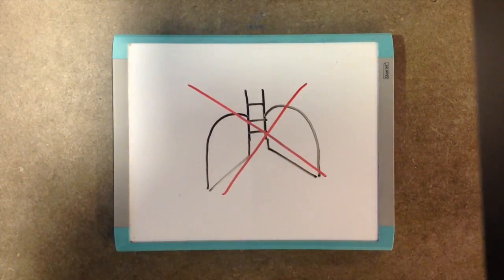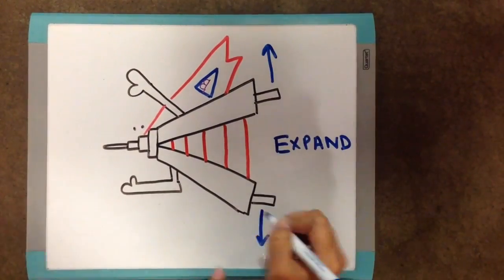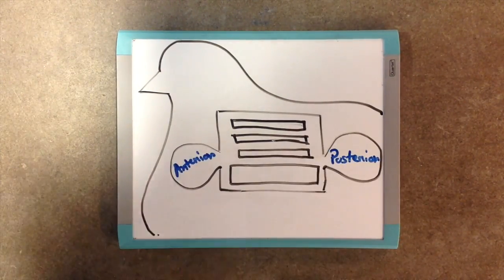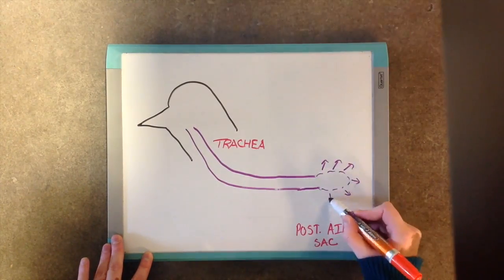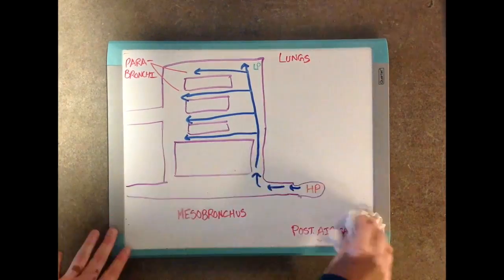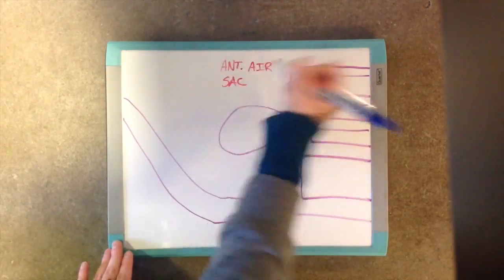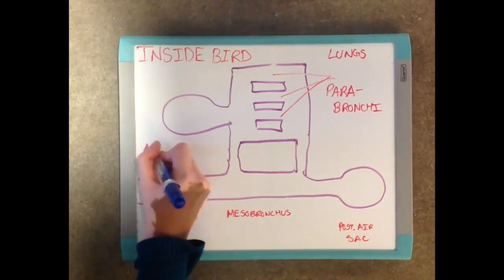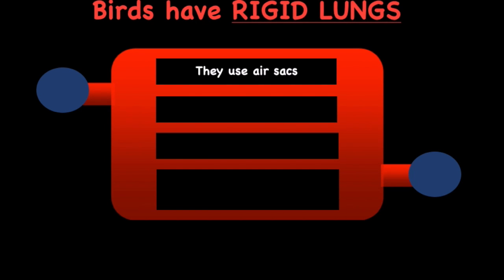BIOB34: Birds use bellows system for respiration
Animals have various mechanisms to transport oxygen from the atmosphere into their bodies. These mechanisms make up an animal’s respiratory system. Compared to the other respiratory systems such as those of the mammals and amphibians, the avian respiratory system is quite unique. Their respiratory system is composed of rigid lungs, as such, they require mechanisms to move air within the respiratory system. This mechanism is known as the bellow system.
In this video, we will be explaining how birds use the bellow system for respiration. We will discuss what a bellow is, how air sacs (bellows) work, and their part in the 2 cycles of inspiration and expiration.
It is through the use of low and high pressure in the air sacs created by the chest muscles that create the movement of air into or out of the air sacs. During the video, the purple arrows around or within the air sacs represent the force of the chest muscles that are acting on the sacs. The purple arrows within the air sac represent the force that causes the air sacs to expand, whereas the arrows around the air sacs represent the force that results in the constriction of the air sacs. Within the video, LP and HP represent low pressure and high pressure respectively. The blue arrows represent the movement of air for the first cycle of respiration, whereas the red arrows represent movement of air for the second cycle of respiration.  It should be emphasized that in this video, we are looking at the step by step pathway of fresh air that has just entered into the respiration system. In reality, the two inspirations and the two expirations occur simultaneously. Therefore, the anterior and posterior air sacs expand simultaneously during inspiration and constrict simultaneously during expiration.

Works Cited

Alamy. Owl turning head. Digital image. MAIL Online. Associated Newspapers Ltd., 31 Jan. 2013. Web. 24 Nov. 2014.

Alumo Music. “That Positive Feeling”. AlumoAudio. 2012. Mp3 (LICENSE PURCHASED)

Chudtsankov. Smiling Detective Eyeball. Digital image. Dreamstime. Dreamstime, n.d. Web. 24 Nov. 2014.

Foster and Smith. "Respiratory System of Birds: ANATOMY and Function." Peteducation.com. Foster and Smith, Inc. n.d. Web. 21 Nov 2014.

Funny-bird-images. Digital image. Funklix.in. Associated Newspapers Ltd., n.d. Web. 24 Nov. 2014.

Hill, Richard W., and Gordon A. Wyse.Animal Physiology. 3rd ed. Sunderland, Mass.: Sinauer Associates, 2012. Print.

John Williams. “Superman Theme”. Superman: The Movie. Warner Bros. Records, 1978. Mp3

Rio-2-Official-Trailer-3-16. Digital image.Rio Wiki. Wikia, n.d. Web. 24 Nov. 2014

Russell, Peter, et al. Biology: Exploring the Diversity of Life. Toronto: Nelson Education, 2009. Print.

Thinking Face. Digital image. Wordpress. N.p., Oct. 2011. Web. 20 Nov. 2014.

Weiss, Yael. Cartoon Thinking Face. Digital image. Dreamstime. Dreamstime, n.d. Web. 24 Nov. 2014.

THE IMAGES AND MUSIC USED IN THIS VIDEO ARE NOT OWNED BY US.